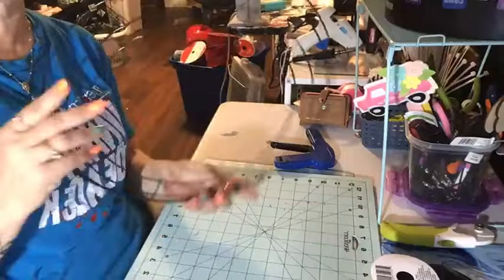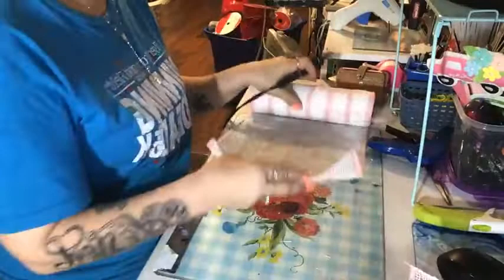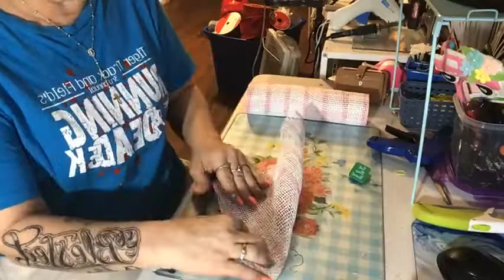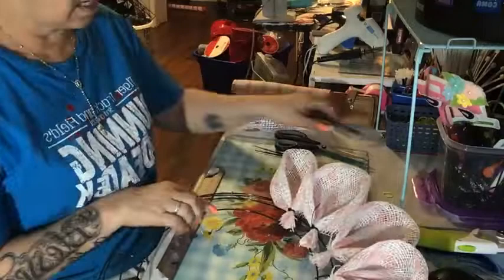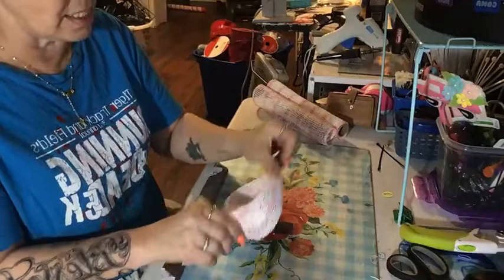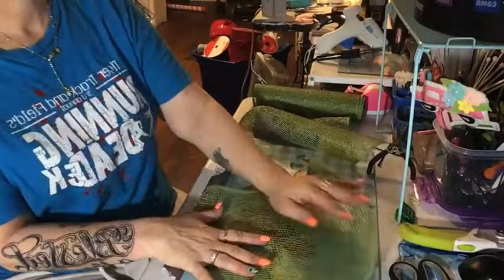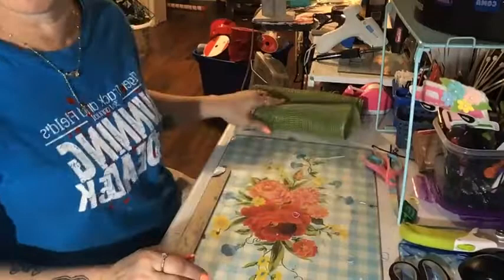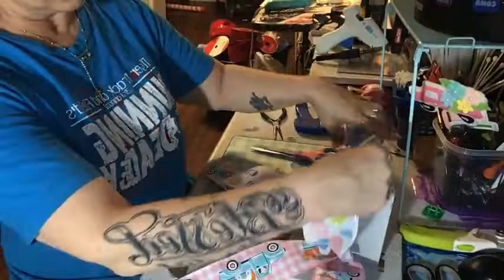pink/white dean michael petal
pink n white Easter wreath